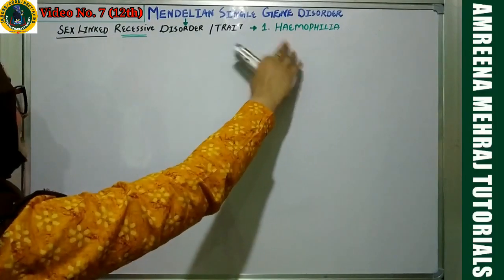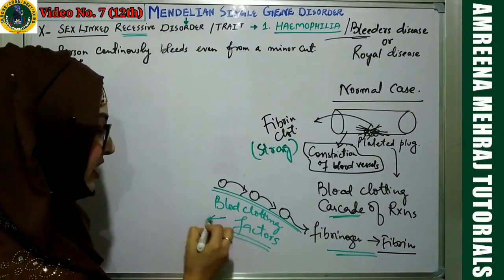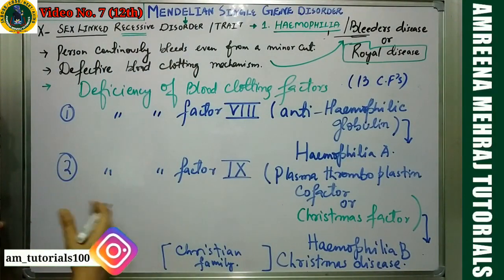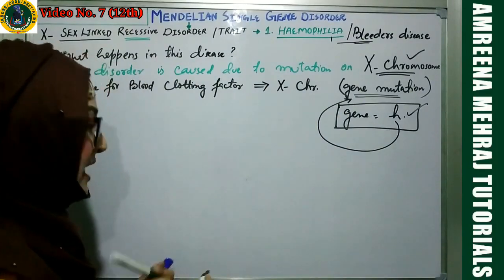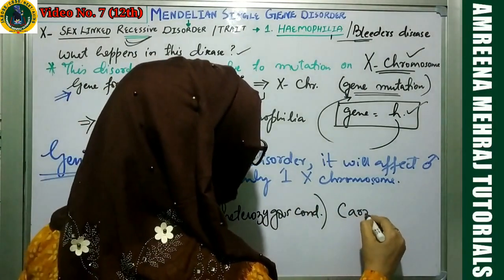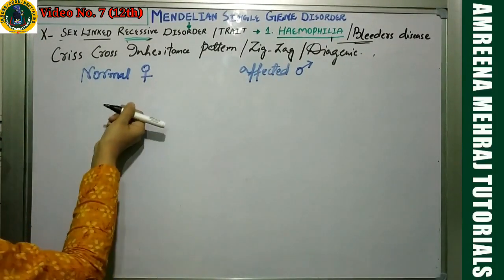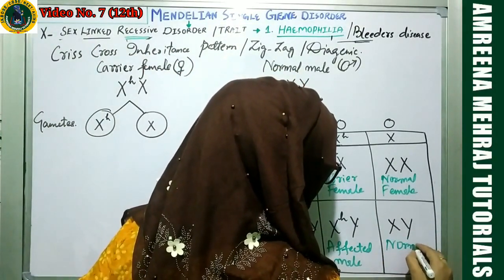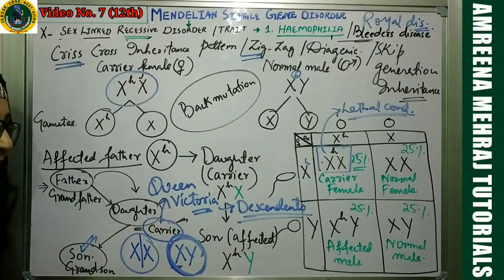Haemophilia |RoyalOrBleeders disease|Criss cross inheritance|NEET AIIMS CBSE NCERT JKBOSE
2G INTERNET KASHMIR SUGGESTION # SET YOUR YOUTUBE SETTINGS AT 360P TO WATCH WITH BETTER RESOLUTION.
Watch@360pHaemophilia |RoyalOrBleeders disease|Criss cross inheritance|NEET AIIMS CBSE NCERT JKBOSE|
Haemophilia| Royal or bleeders disease | Genetic cause | Criss cross or zig zag inheritance || NEET AIIMS CBSE NCERT JKBOSE |
IN ABOVE VIDEO,
You will learn about :
1. Why is haemophilia called Bleeders & royal disease?
2. What are the types of haemophilia?
3. What is the genetic cause of haemophilia?
4. What is defective blood clotting ?
4. Why does haemophilia effect only males in a family?
5. Who are haemophilia Carriers?
6. What is skipGeneration crissCross inheritance principle?

For clarification of doubts / queries
Important links👇👇👇👇👇👇
Follow me at
@ Am_tutorials100
My upcoming video is related to 